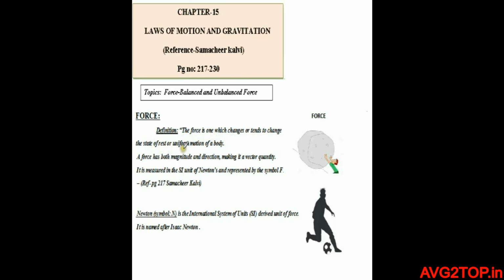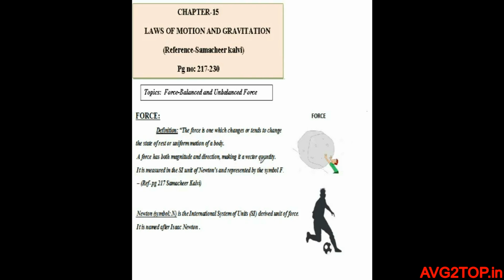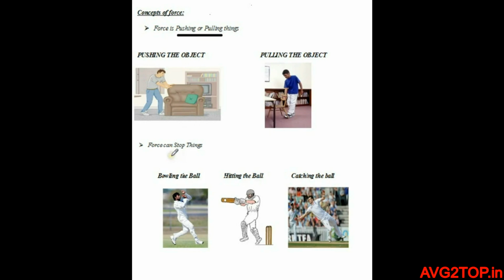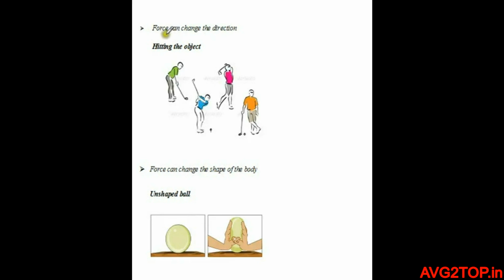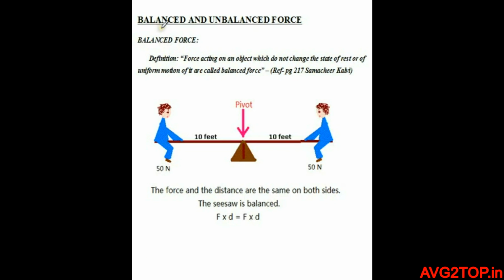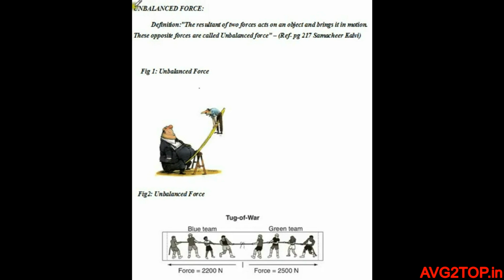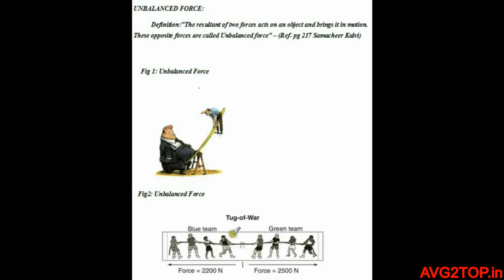Force Balanced and Unbalanced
Force-concepts of Force-Types of Force

pg no:216 -Samacheer Kalvi -Physics